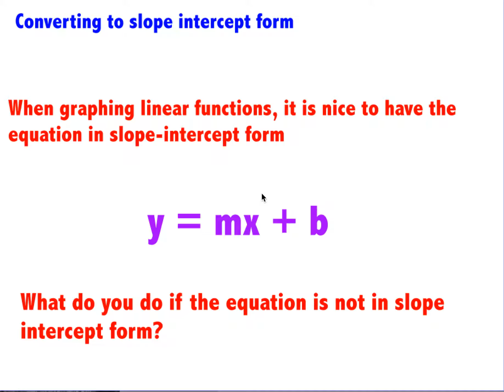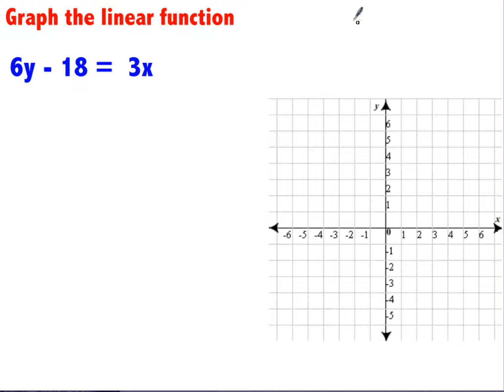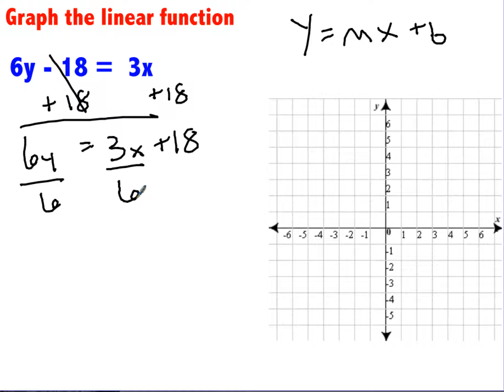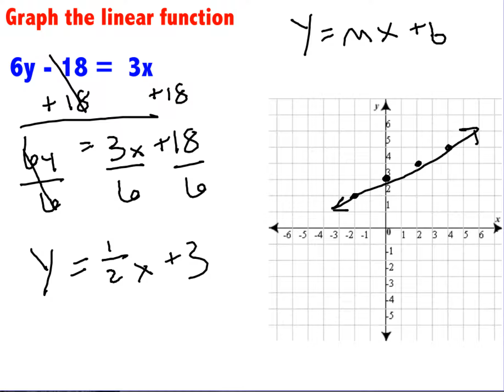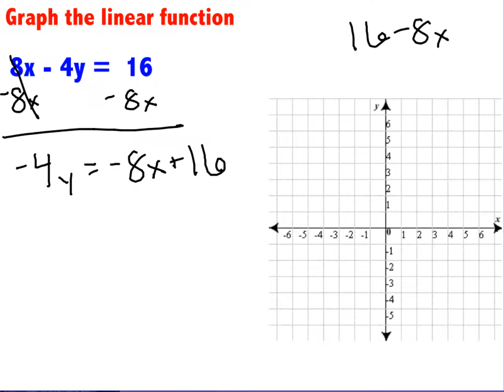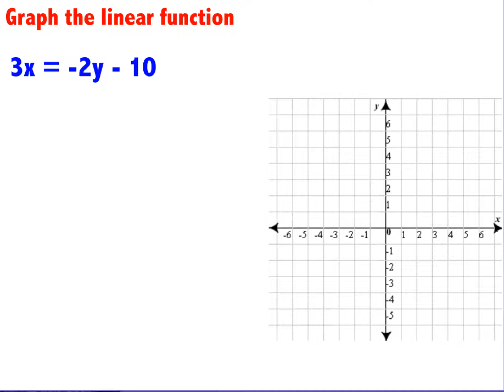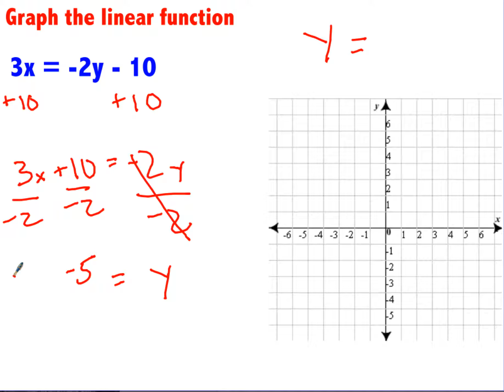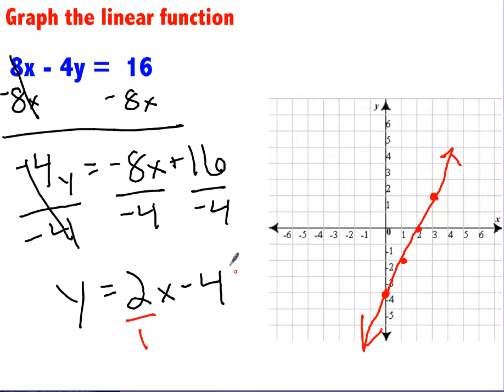Convert to Slope Intercept Form